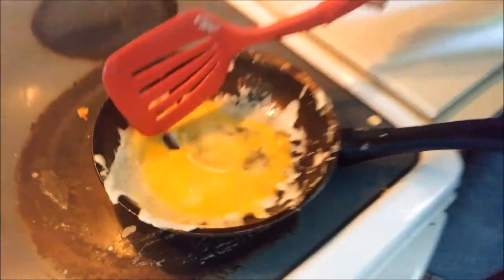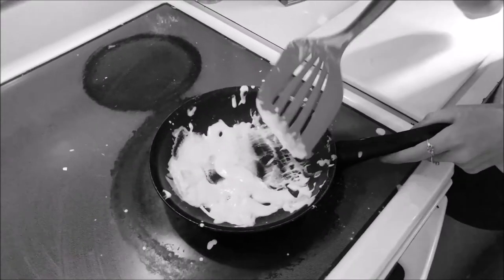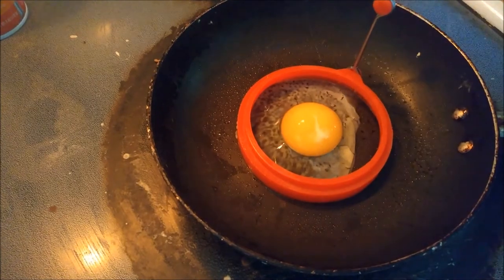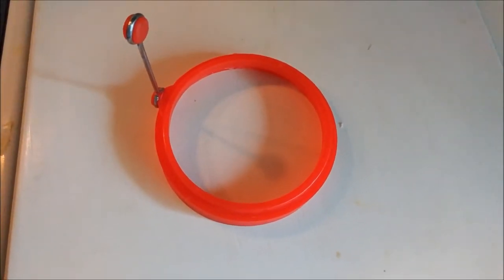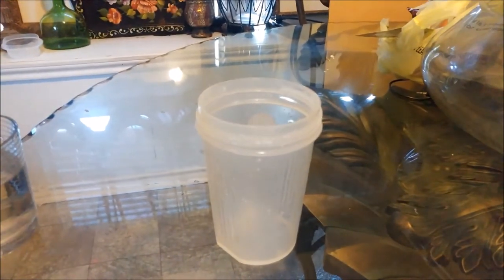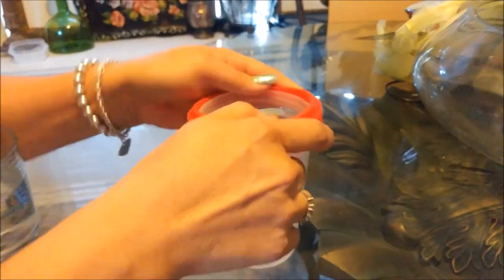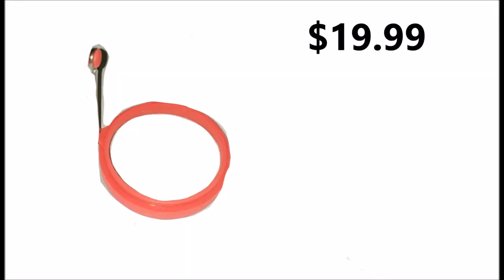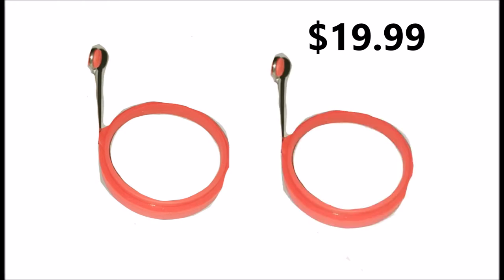Circle Egg Commercial